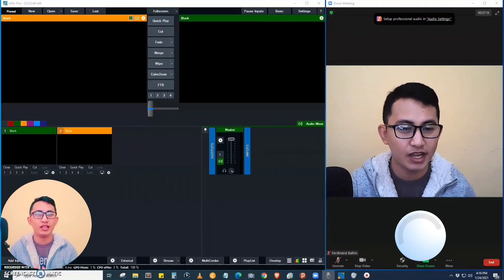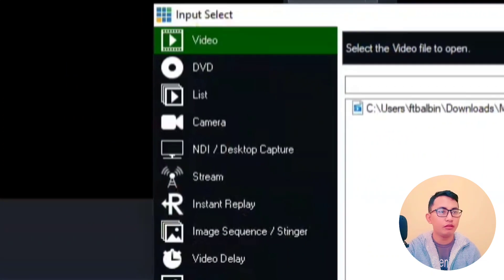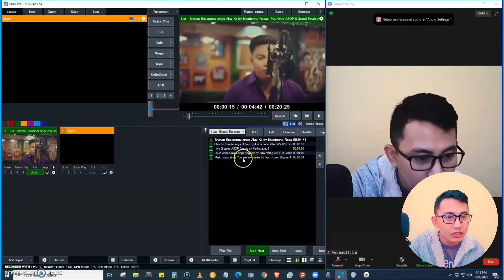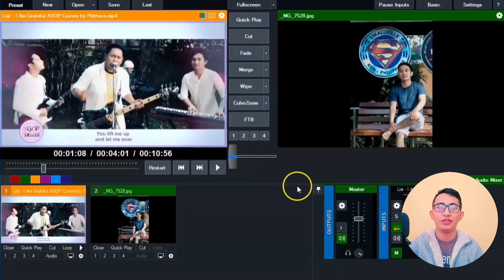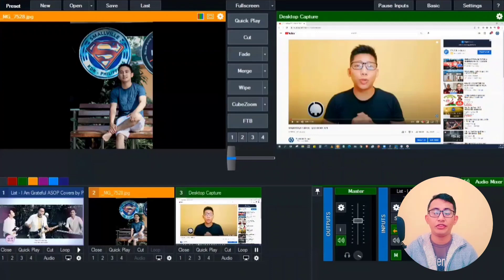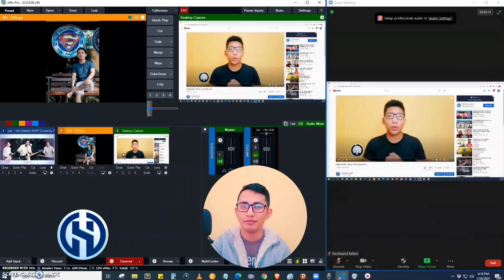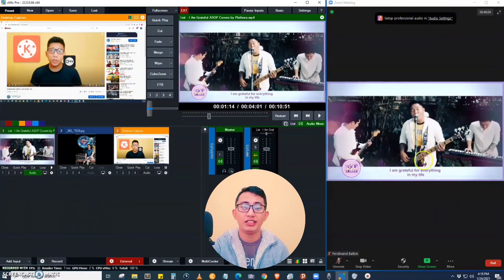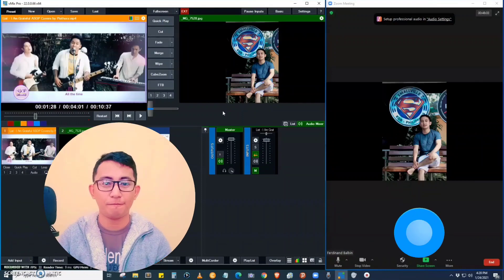ZOOM: HOW TO CONNECT VMIX APP AS YOUR MAIN SOURCE OF DISPLAY IN ZOOM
The Hows created this video to teach you - HOW TO CONNECT VMIX APP AS YOUR MAIN SOURCE OF DISPLAY IN  ZOOM